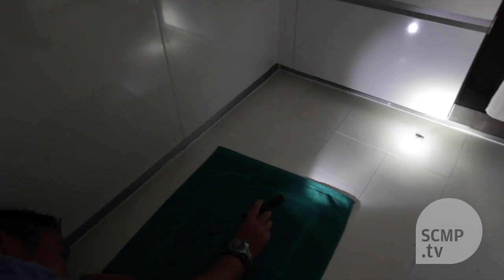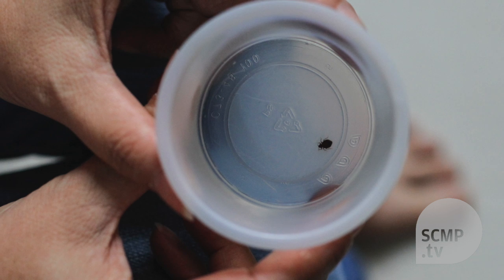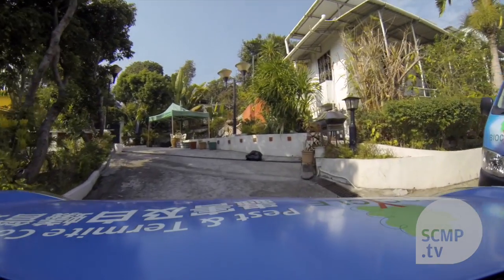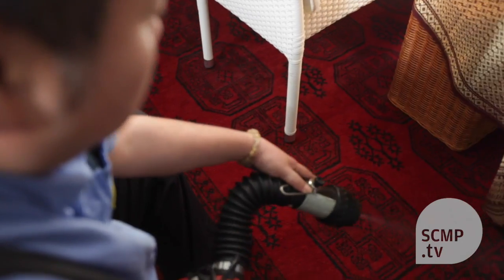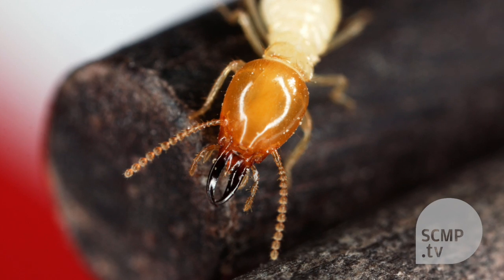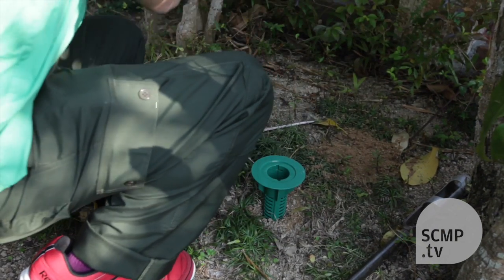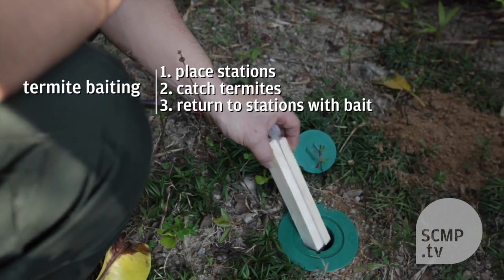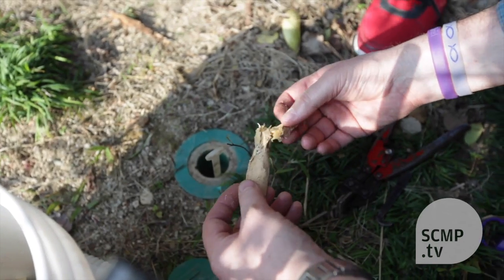Hong Kong's creepy, crawly pests: tips on keeping your house insect free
Ever wondered how Hong Kong’s exterminators tackle the city’s many pests, from termites and cockroaches to rats and wasps? SCMP accompanied BioCycle technicians as they carried out a full set of treatments on a property in the New Territories.